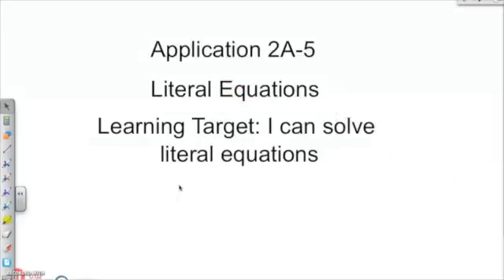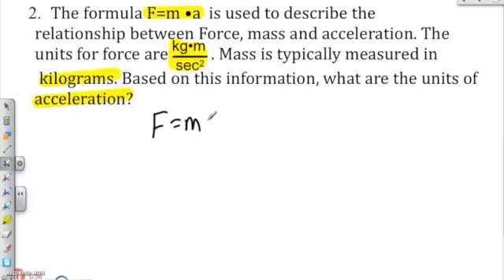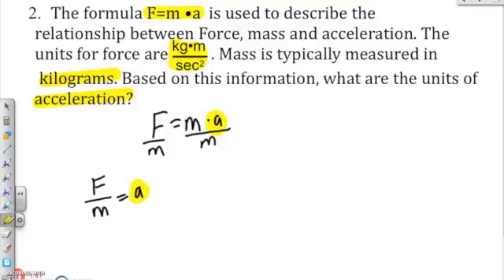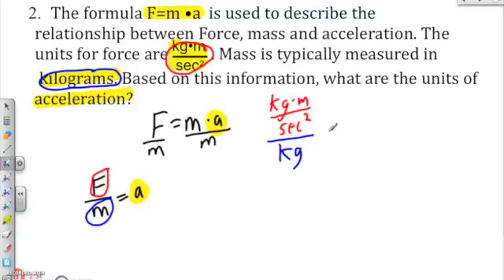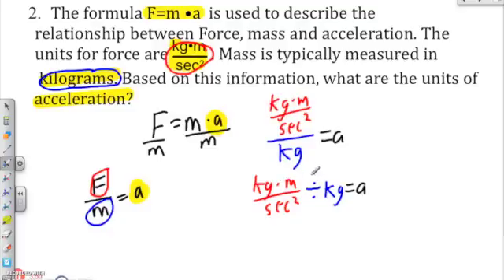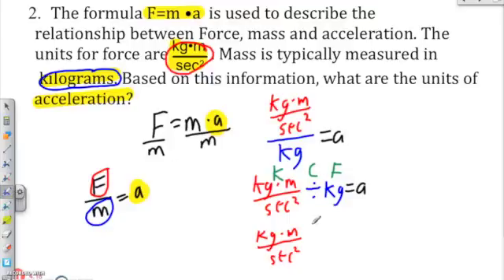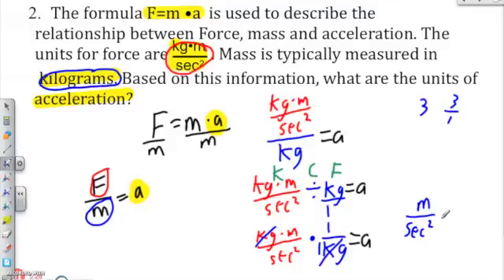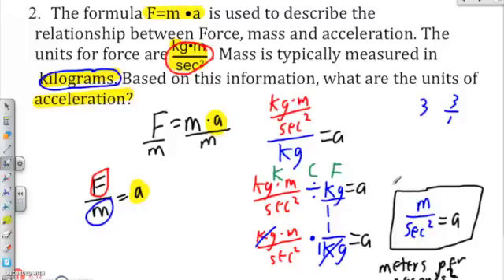2A-5 Application Literal Equations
This video is about 2A-5 Application Literal Equations